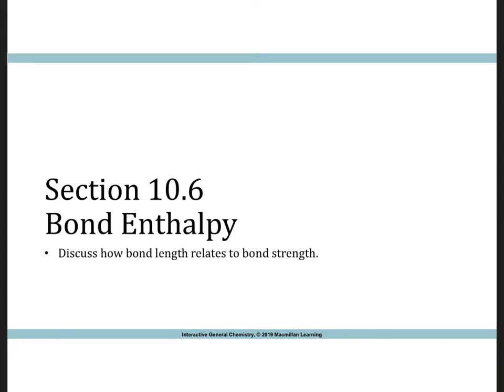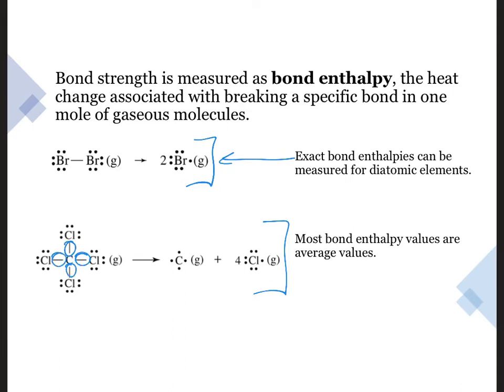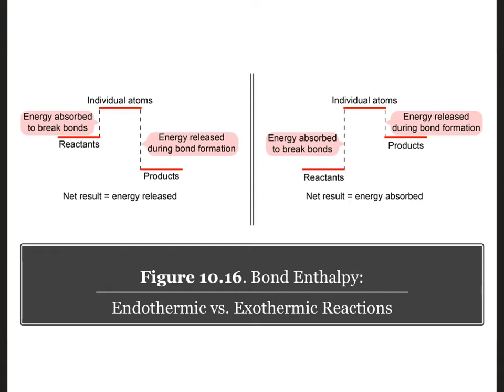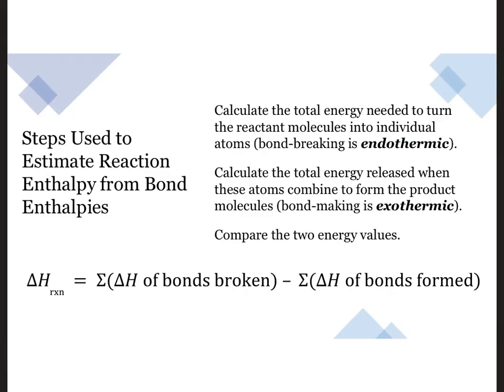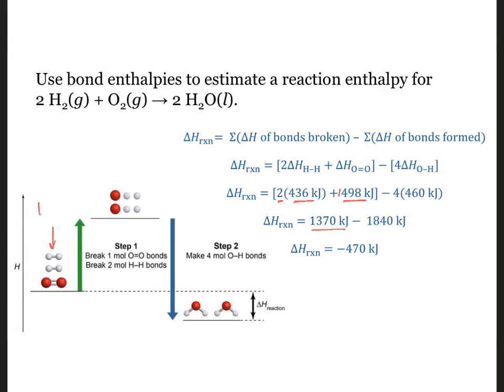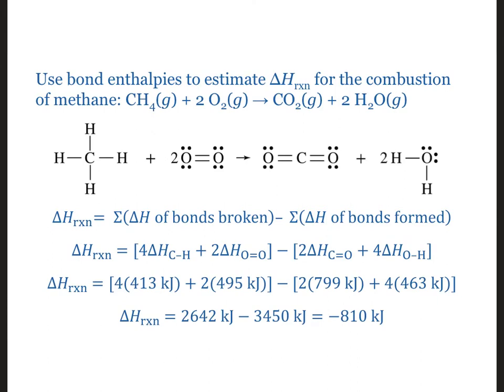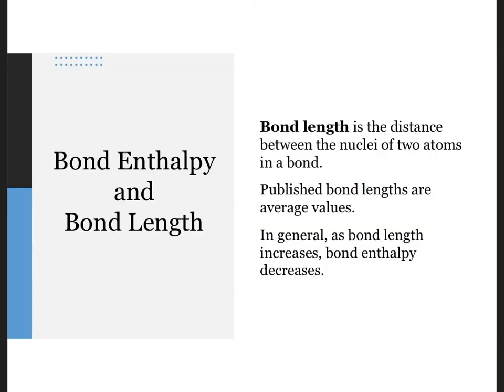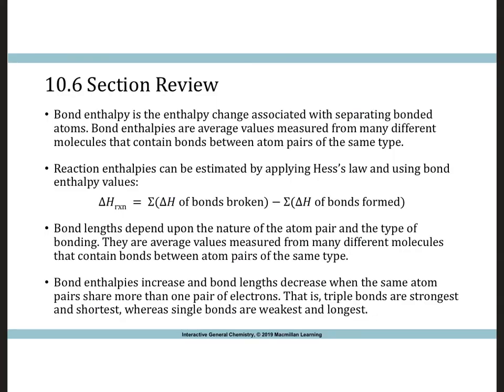CHE 110 IGC 10-06 Bond Enthalpy